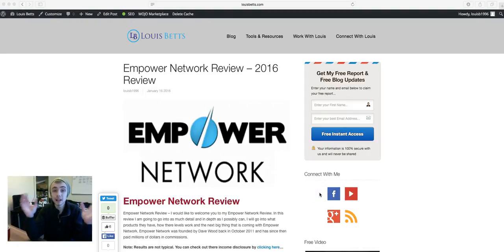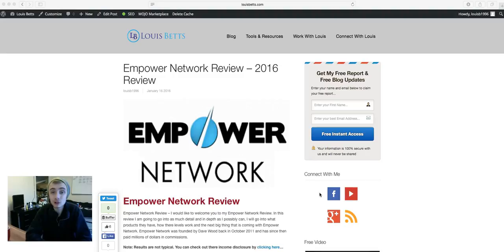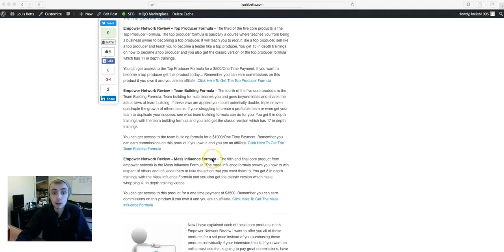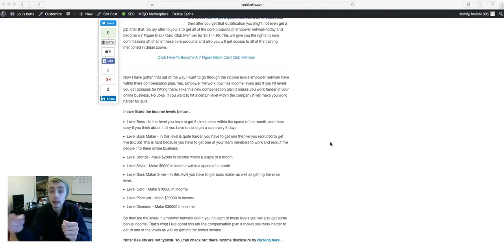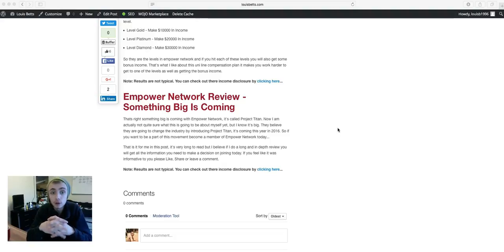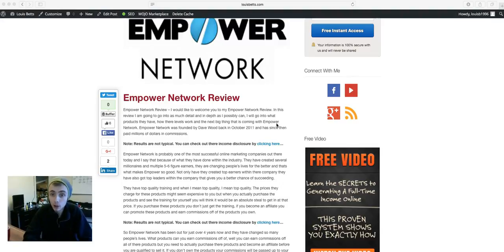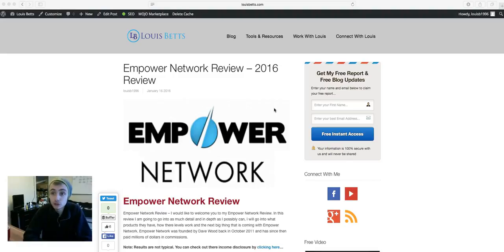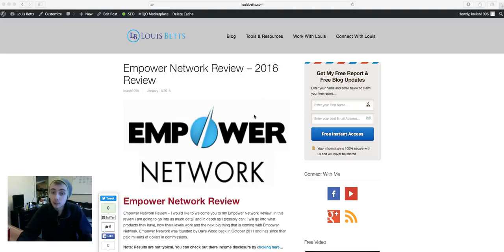Empower Network Review - 2016 Review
In this video I am going to give you my full Empower Network Review, I explain about each of there products they have in detail, I also go into the compensation plan and project titan.

People get really skeptical of Empower Network and I really don't know why, Empower network is one of the best opportunities on the internet today.

Find out more about Empower Network compensation plan, products and project titan by clicking one of the links above, you will get my full unbiased review.